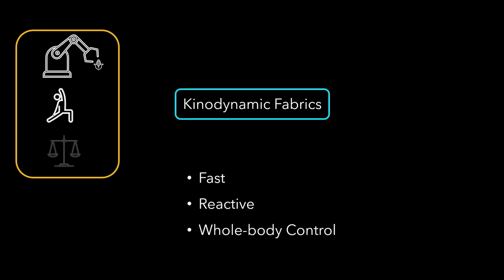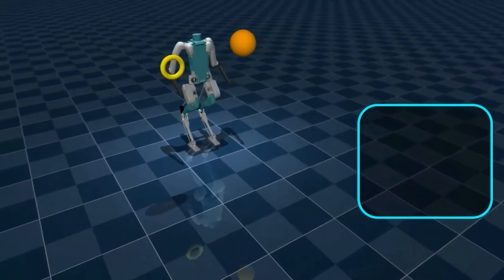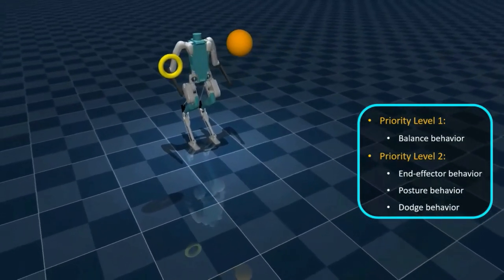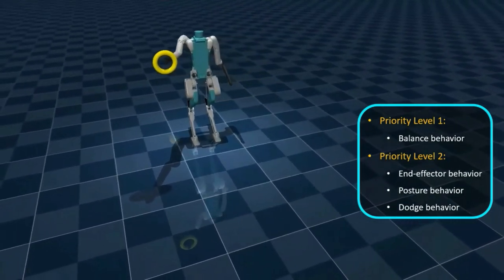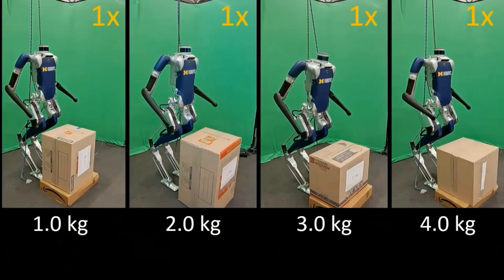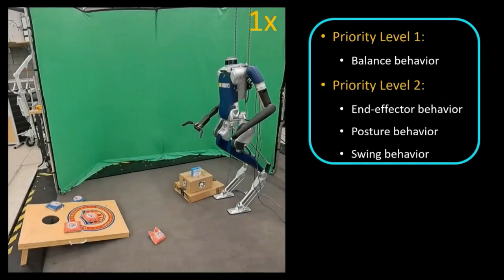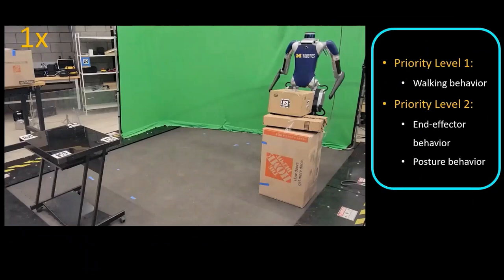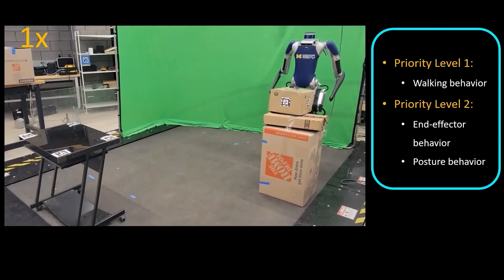Exploring Kinodynamic Fabrics for Reactive Whole-Body Control of Underactuated Humanoid Robots